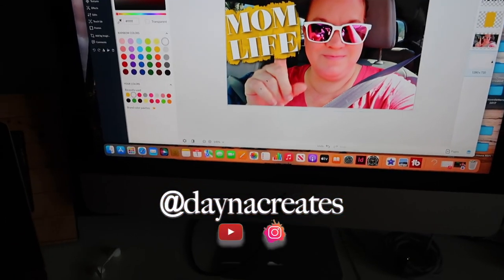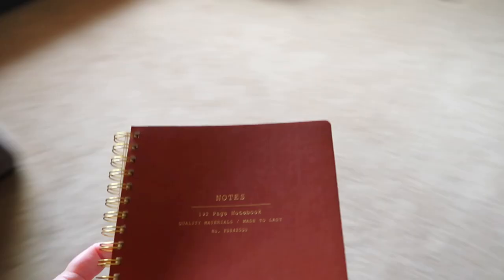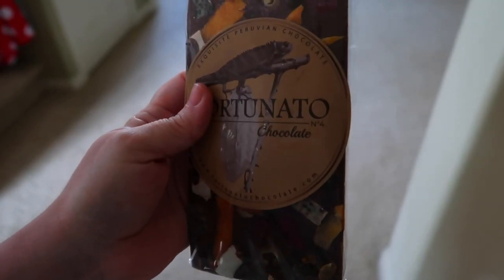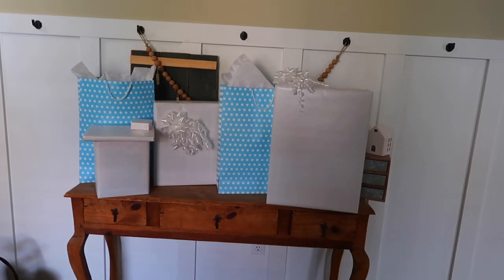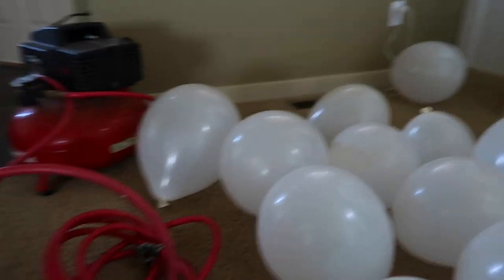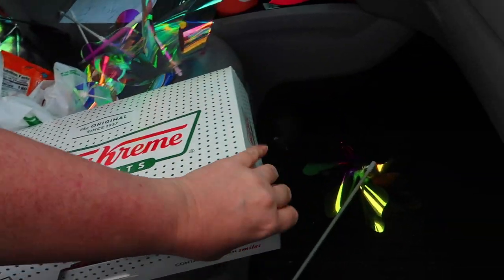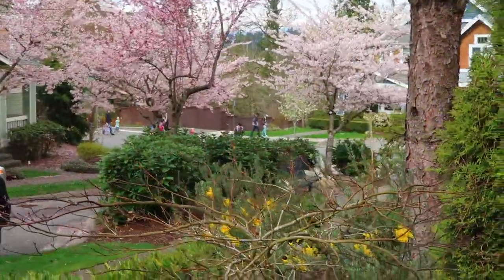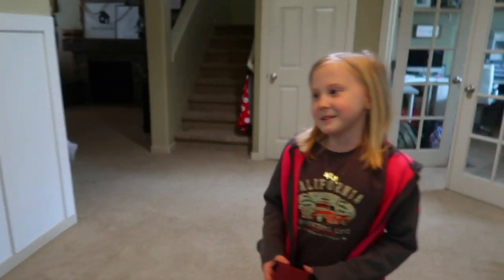I GOT A SECRET PACKAGE IN THE MAIL! | KEEPING A SECRET DELIVERY FROM MY HUSBAND! | 9TH BIRTHDAY PREP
FETCH APP -2000 BONUS points w/ REFFERAL CODE:
5KKJA